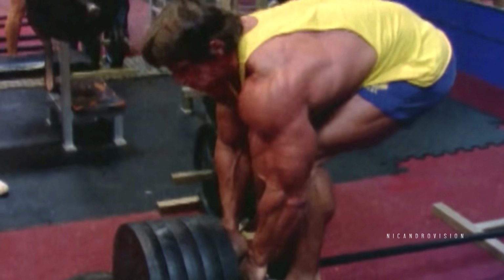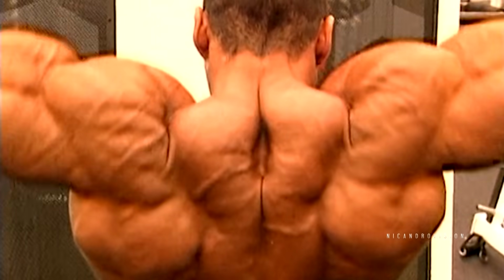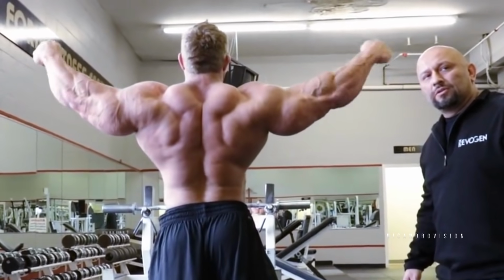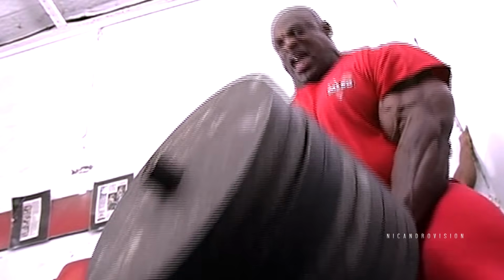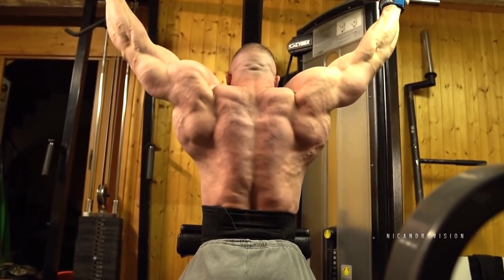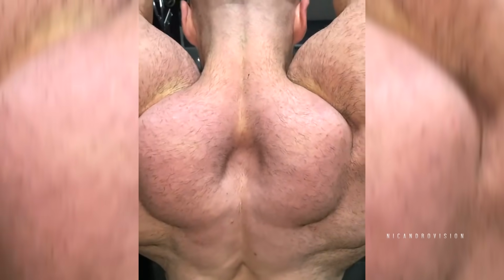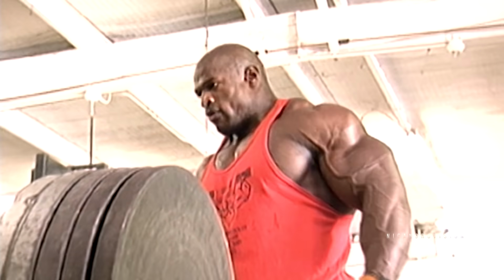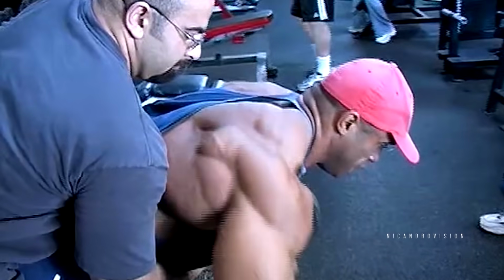BIGGEST BACK IN THE GAME - BACK DAY MOTIVATION - WIDTH and THICKNESS WORKOUT